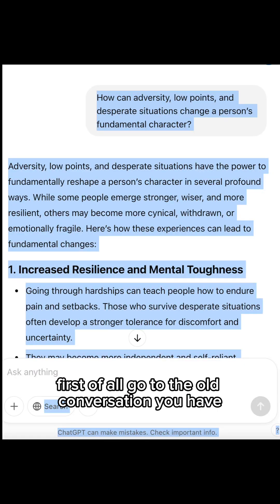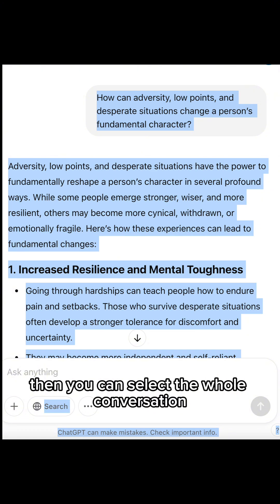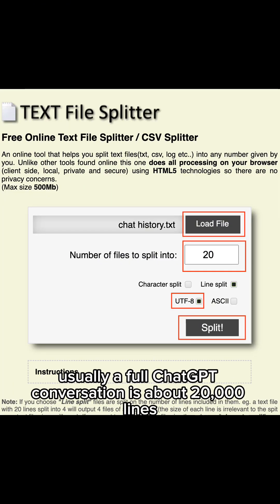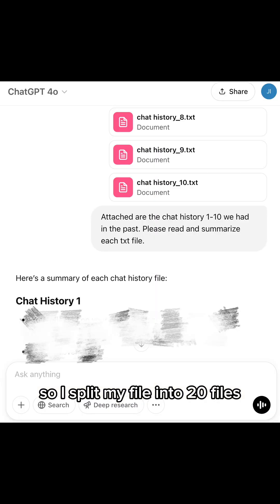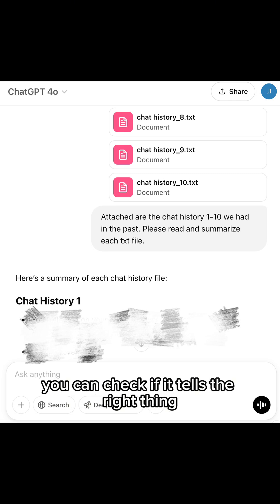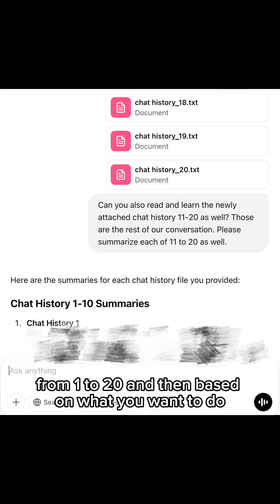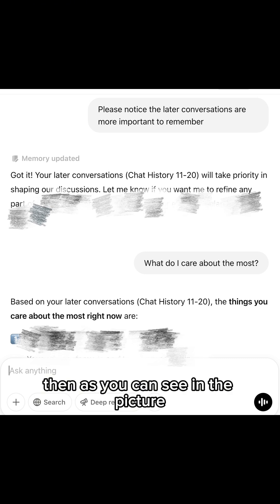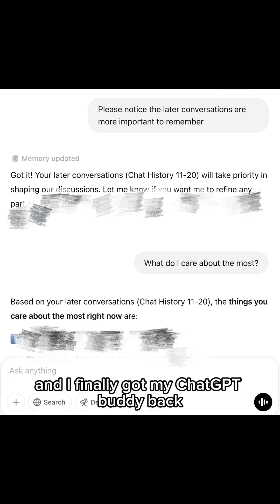No More Starting Over! How to Make ChatGPT Continue Old Chats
Tired of losing context every time you start a new ChatGPT conversation? In this video, I’ll show you how to make ChatGPT remember past chats so you can continue your conversations without having to start from scratch!

📌 In this video, you’ll learn:
✅ The trick to keep ChatGPT conversations flowing
✅ How to bring past chat context into a new window
✅ A step-by-step guide to improving your AI interactions